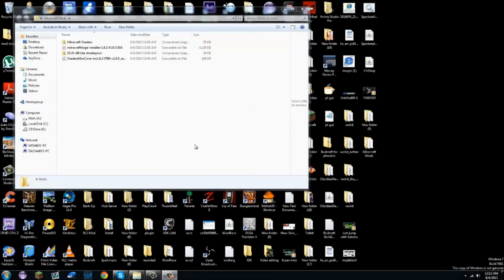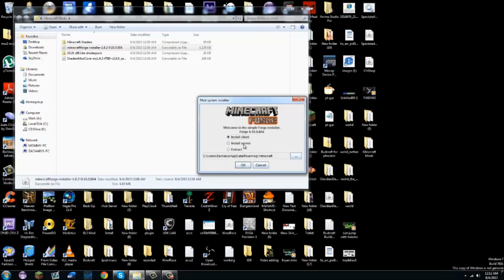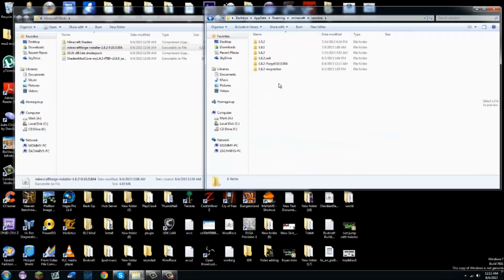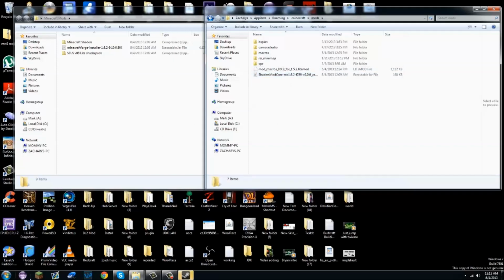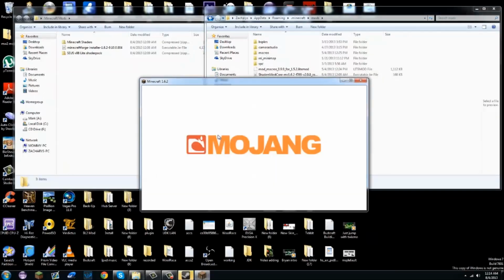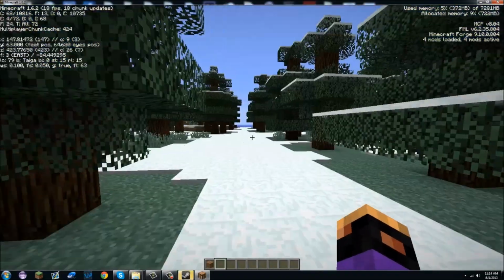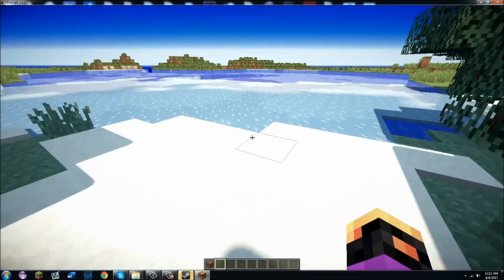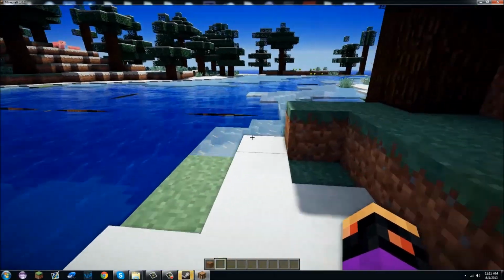(Fixed Sky Bug) Minecraft 1.6.2 Mod - Sonic Ether's Unbelievable Shaders Tutorial